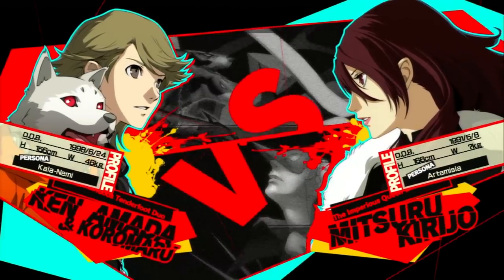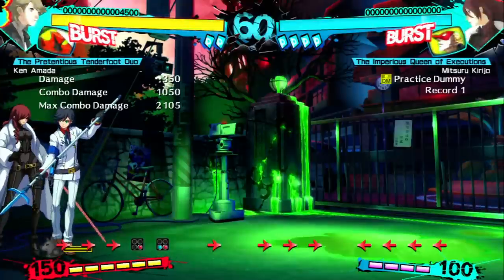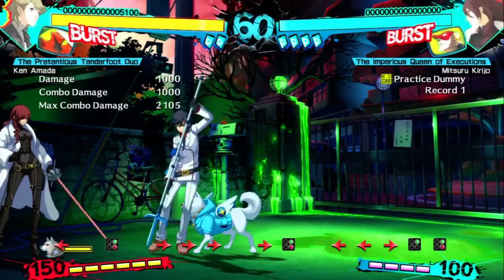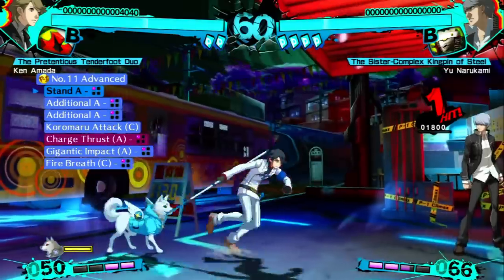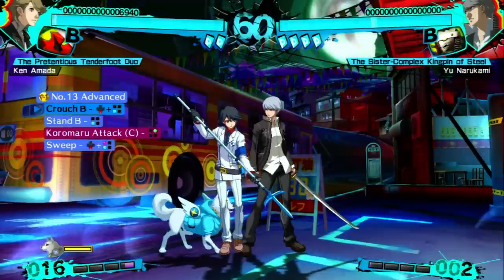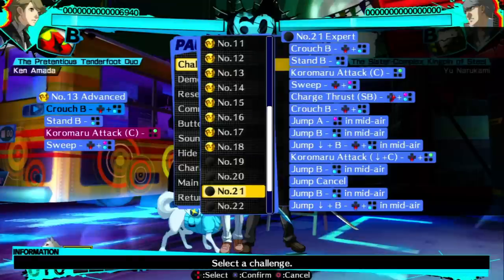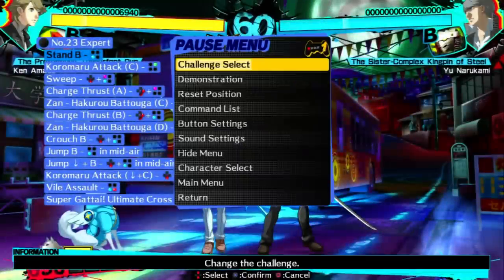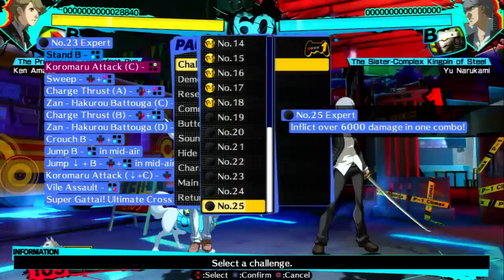Learning a fighting game character - a natearistata tutorial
tl;dr version:

1. Learn the game mechanics first. Duh.
2. Hit training mode and learn a character's move properties. Gatlings, jump cancels, links, what looks like safe pressure and what doesn't.
3. Challenge mode. Learn the basics of comboing with your character. Build upon it later.
4. Fight against the CPU. Learn basic neutral, work on doing combos/confirms in a real match, and practice basic defense.
5. From then on, it's just pure experience. Keep playing and keep growing.